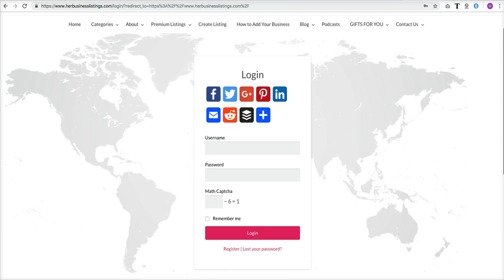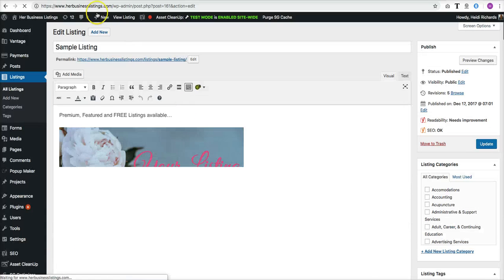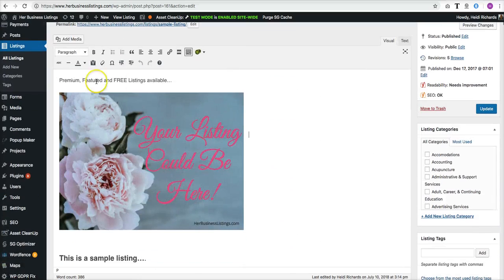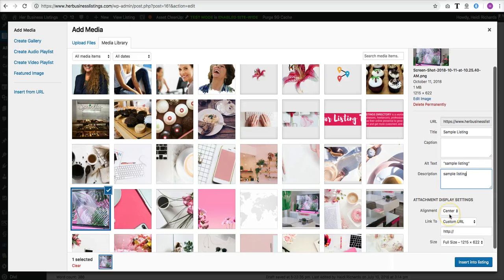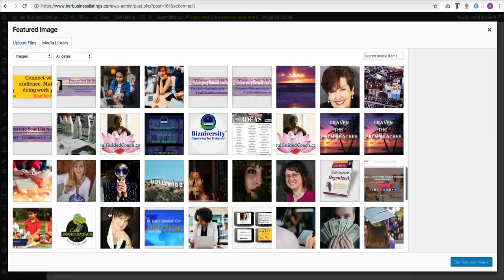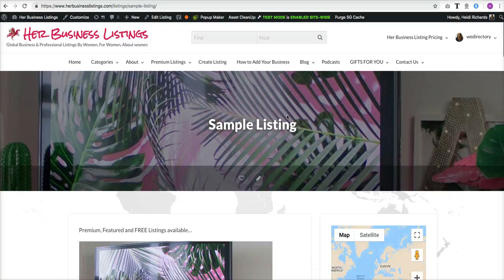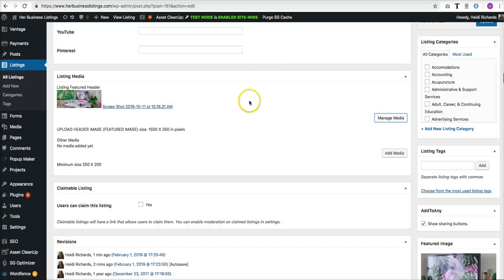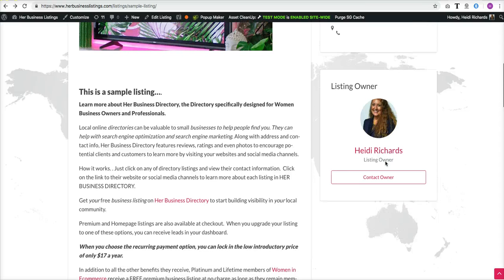Editing your listing in Her Business Directory and My Pink Pages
Get your listing today!

Did you know that when you list on HER Business Listings Directory, you get a FREE listing on My Pink Pages? Check them out today